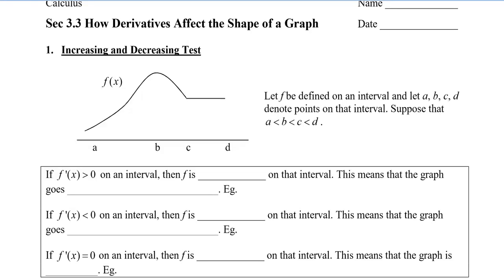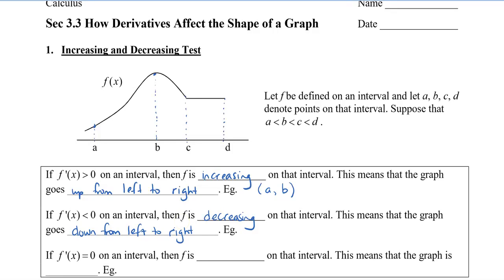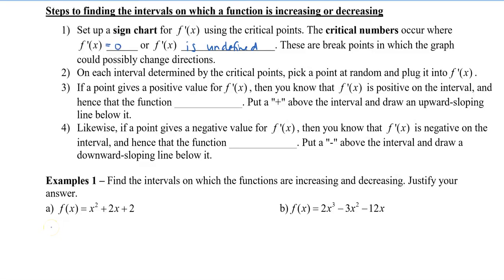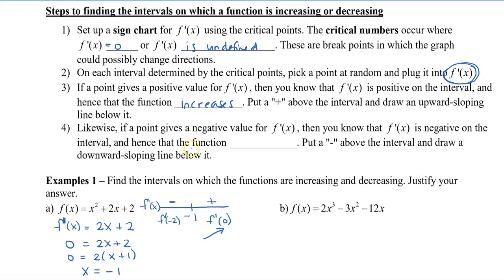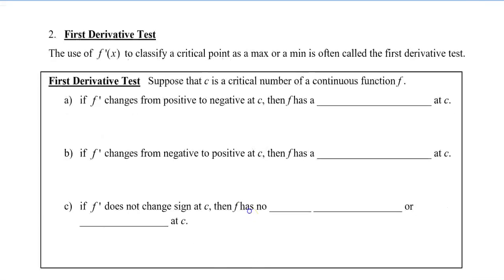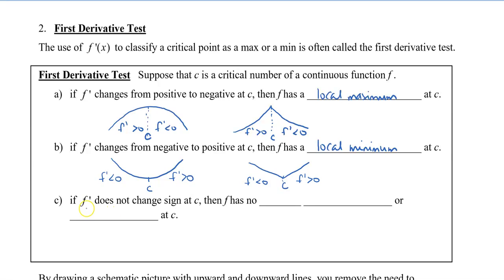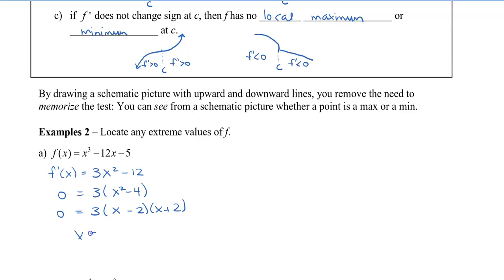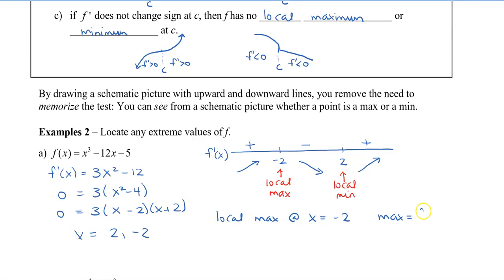Calculus - Sec 3.3 How Derivatives Affect the Shape of a Graph Part 1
This video will show you how to find where a graph increases and decreases. It also introduces you to the first derivative test to find the maximum and minimum value of a graph.